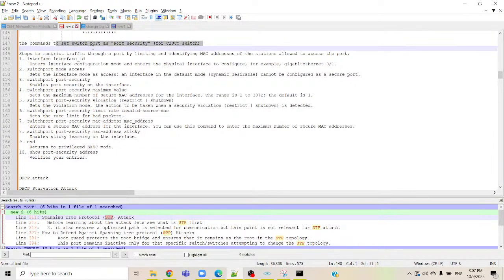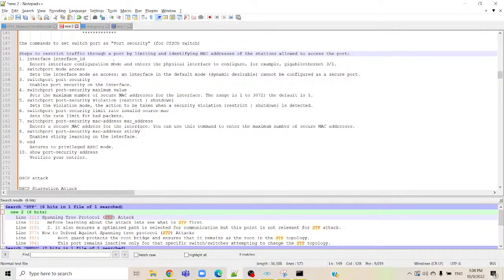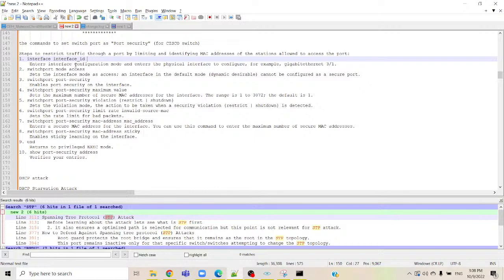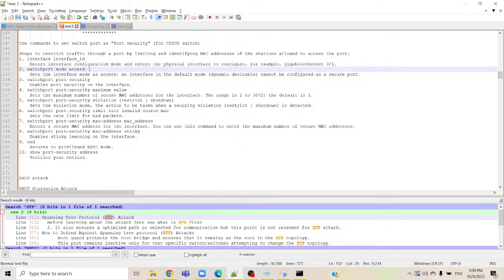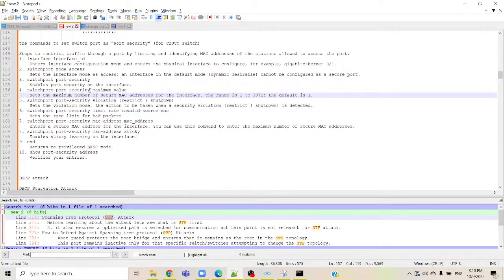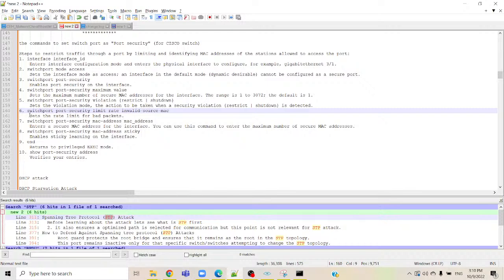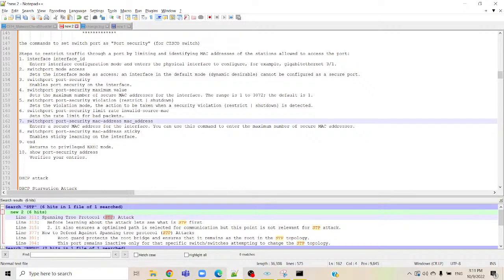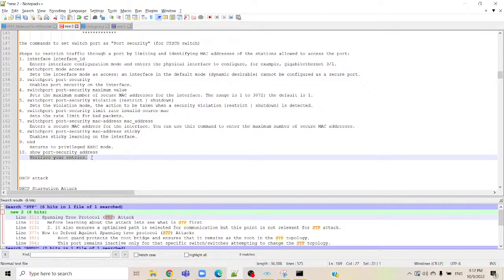CEH Sniffing 06